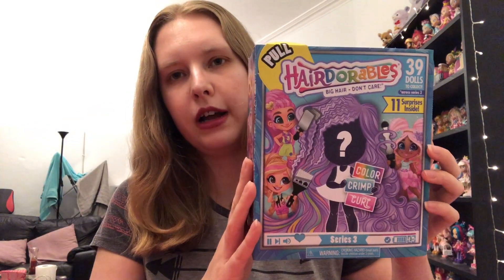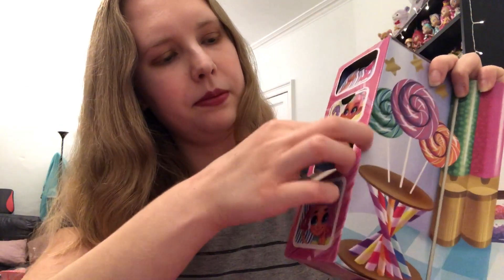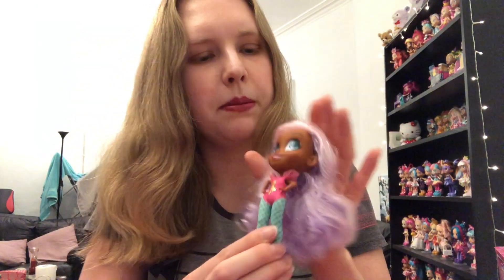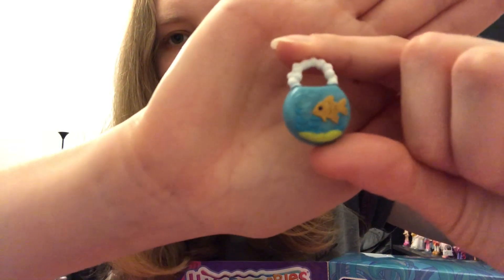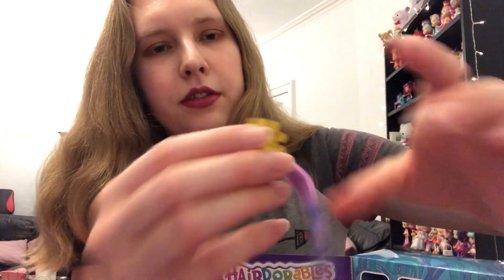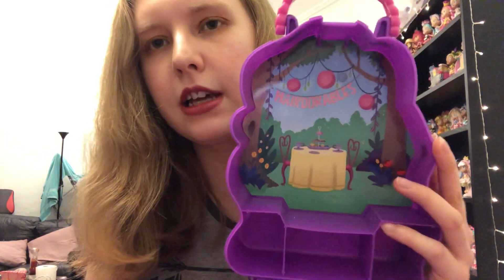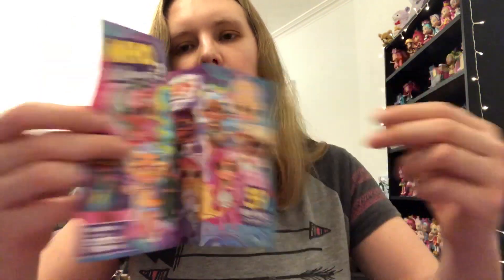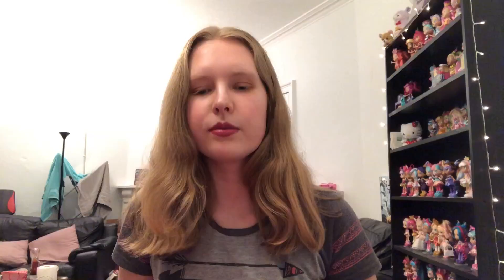HAIRDORABLES Triple UNBOXING - Series 2, 3 & Scented Series 4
I'm back with more Hairdorables!

Which was your favourite today?